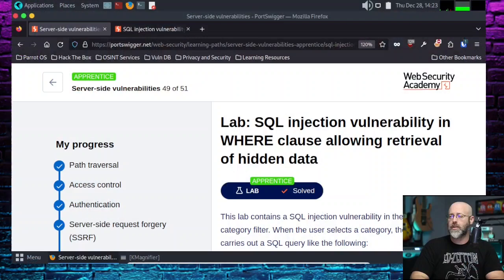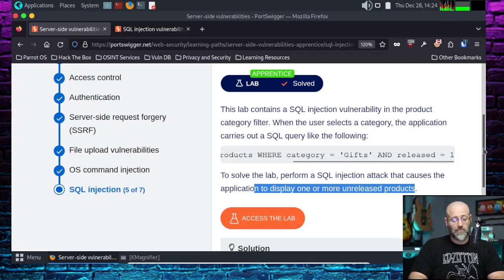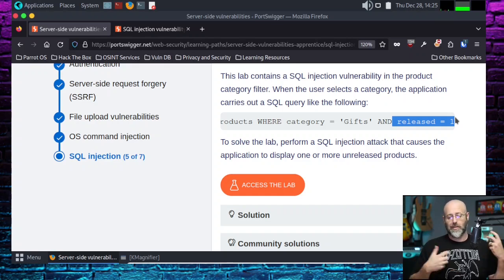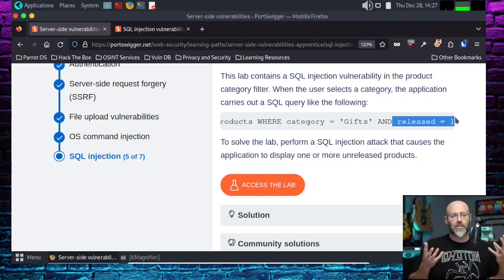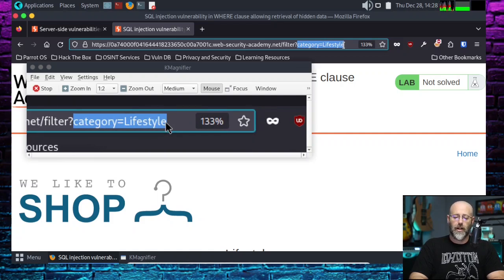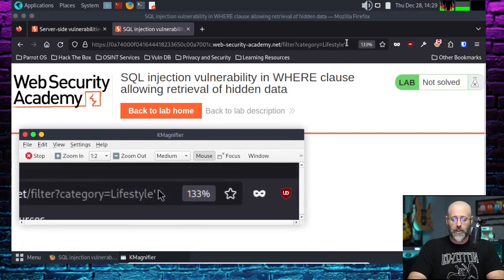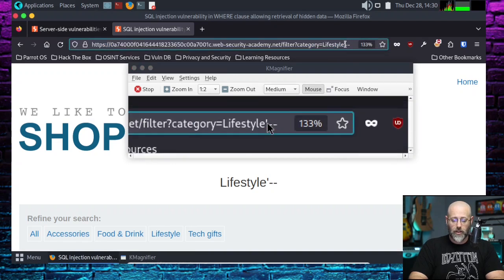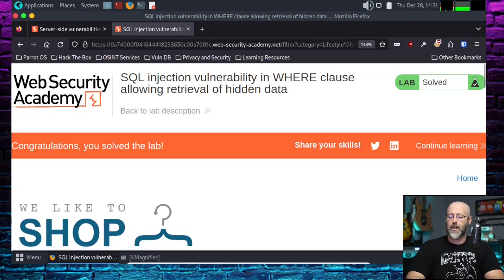Basic SQL Injection - PortSwigger Web Security Academy Series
In this walkthrough we will use Burp Suite to solve the Path Traversal lab.

I  thought it would be fun to do beginner-friendly walkthroughs of all the labs for the Apprentice track in the PortSwigger Web Security Academy, so be sure to check out all the other Walkthroughs in the playlist.